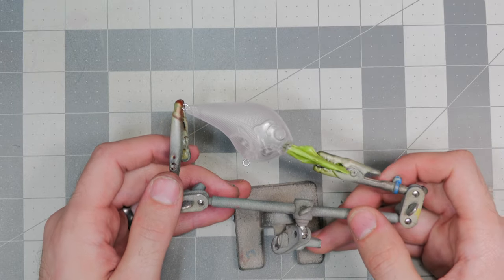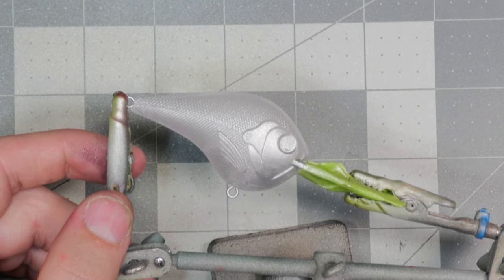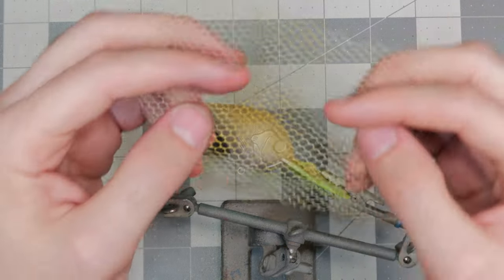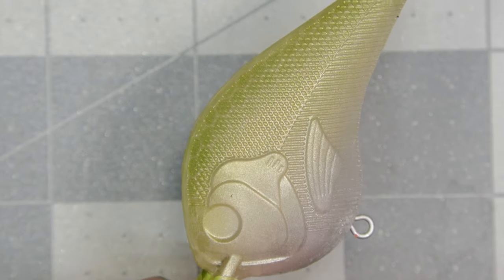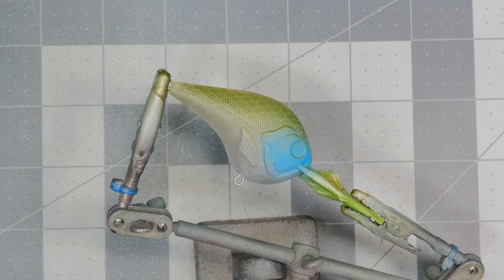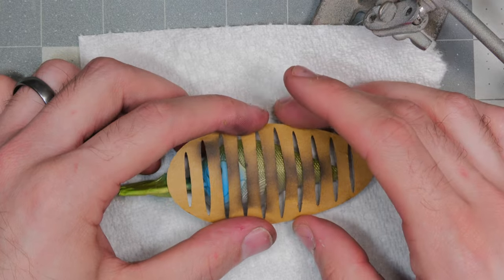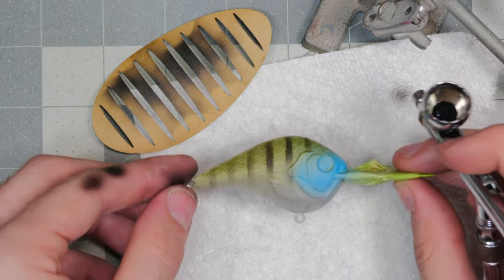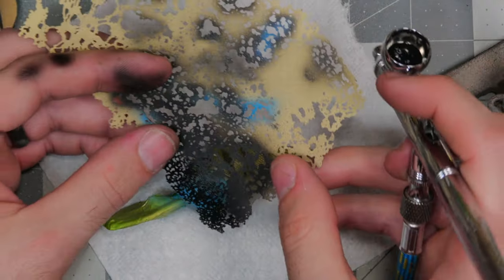Lure Painting // Bluegill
In this lure painting tutorial we go step-by-step showing a simple yet effective bluegill pattern. Lot's of airbrush colors are used but we keep it simple. Links for the fishing lure blank and airbrush stencils are available below. -Baker Builds